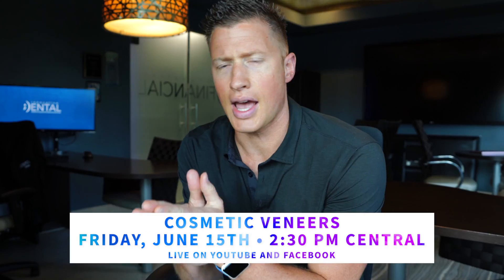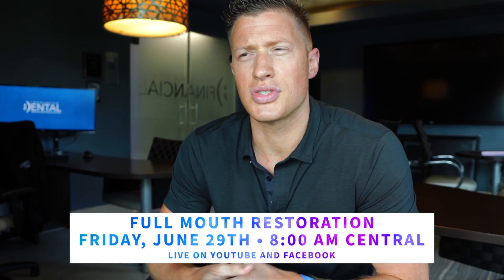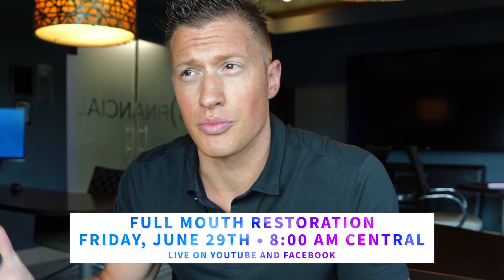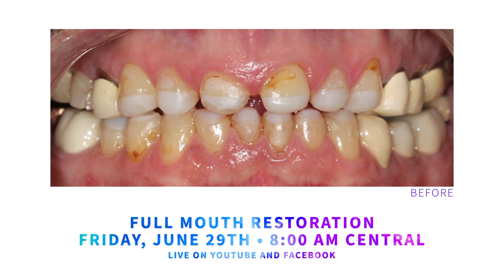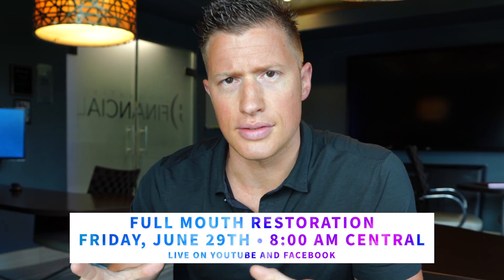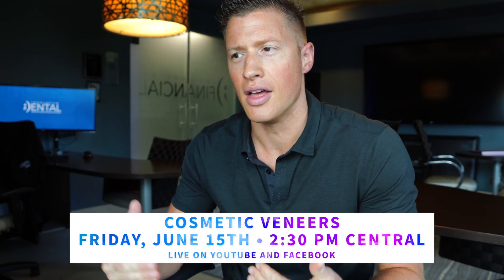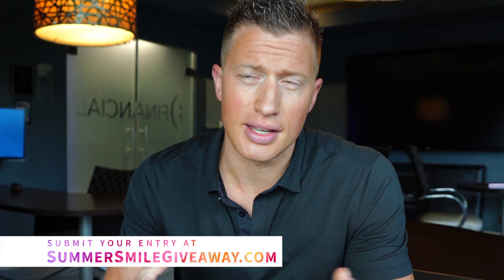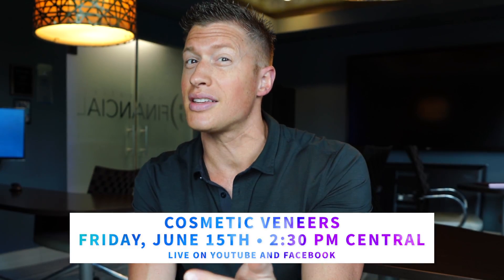Veneers, Full Mouth Rehab and Dental Implants - Summer of Live Treatment Cosmetic Dentistry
Cosmetic Dentistry Live Treatment - This summer we are going to create smiles live with some really amazing technology.  Tune in to learn how we transform smiles with veneers, crowns, invisalign, and guided implants with live treatment in real time.  You will be able to ask questions and learn the latest in dentistry.

June 15 - 2:30 - Veneers
June 29 - 8:00 - Full Mouth Rehab
July 20 - 8:00 - Computer Guided Implant

This series will showcase before and after transformations allowing you to see how technology can help you achieve your perfect teeth and perfect smile!